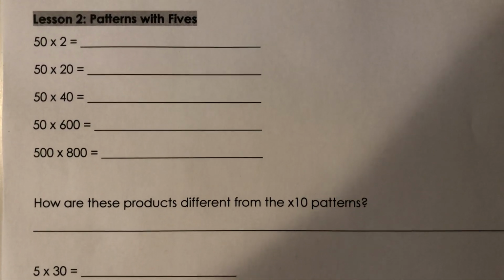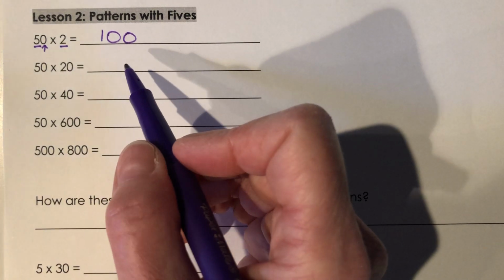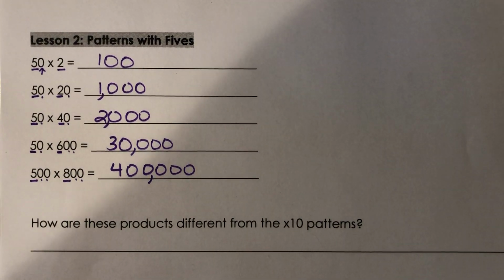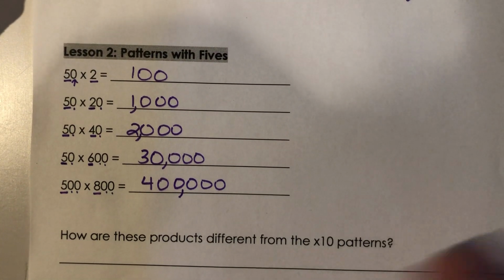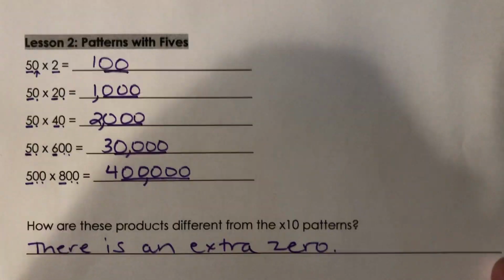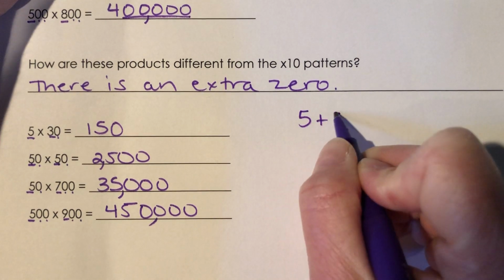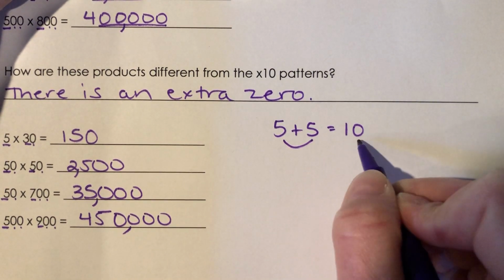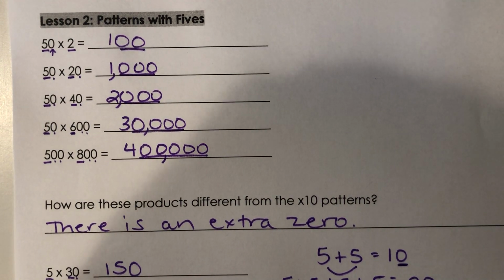Math: Unit 4, Lesson 2